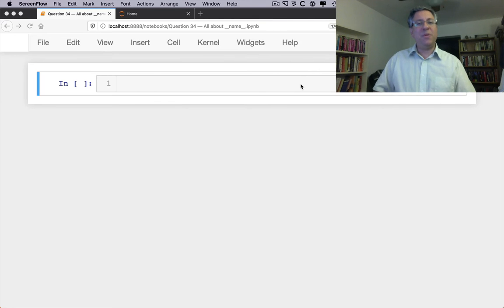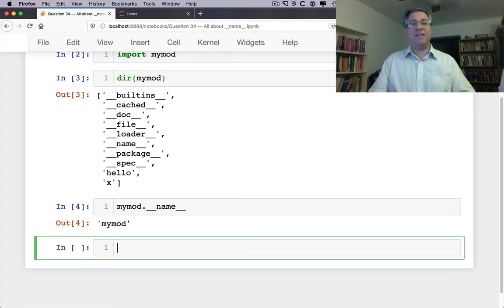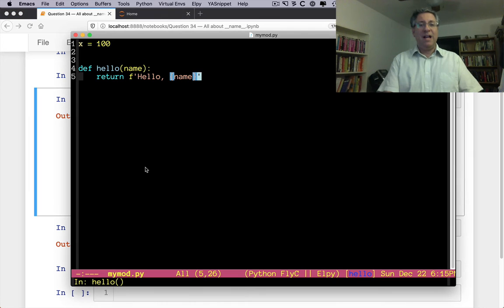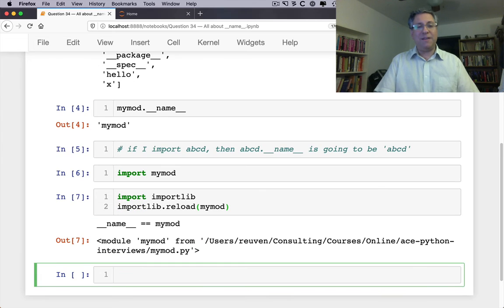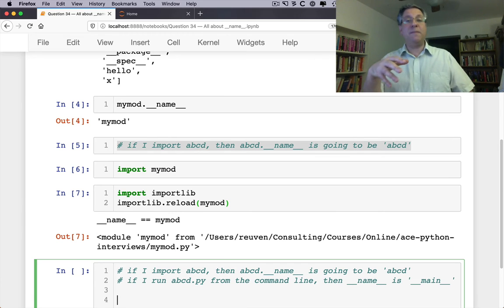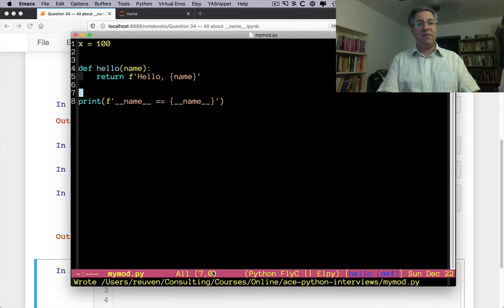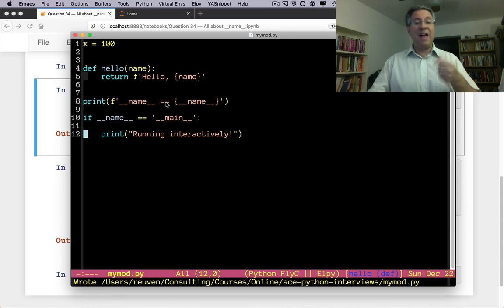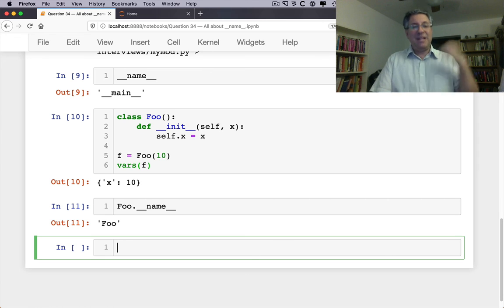Python interview question #34: What is __name__?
Python has a lot of conventions regarding variable and function names. One of those is "dunder," which means "double underscore before and after a name." And some of those "dunders," as they're known, are particularly famous and important — a prime example being "__name__".

So, what is __name__? Who defines it, how do we use it, how does Python use it, and why do we care?  If someone asks you such questions at a Python job interview, how you will you answer? In this video, I walk you through what __name__ is, and how to use it. After watching, you'll get it.